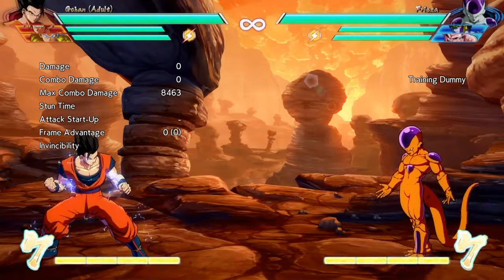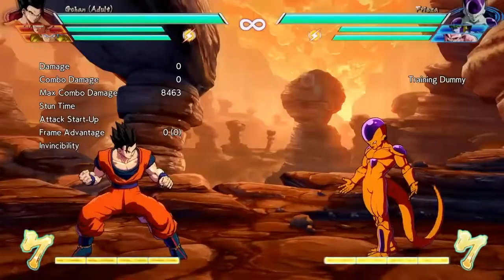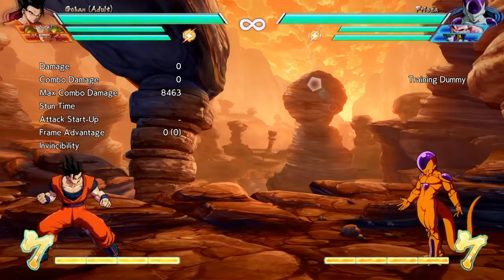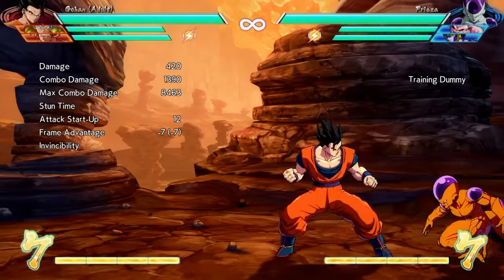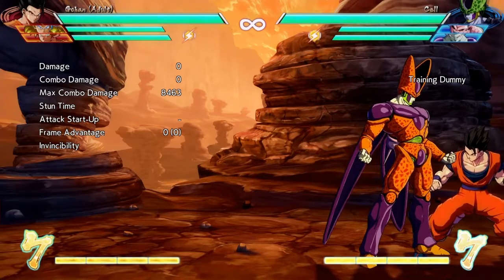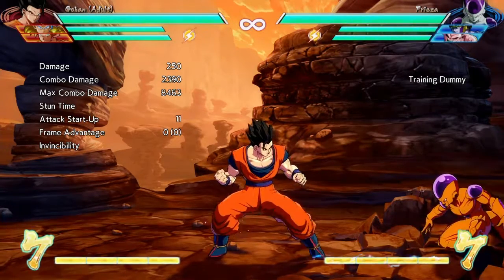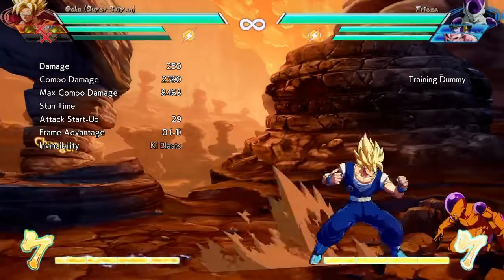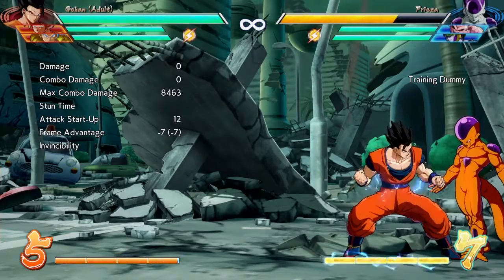Fighterz Tipz and Trickz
This guide lowkey trash, but I tried my best

Timestamps:

Neutral: 0:30

Using Assists: 6:53

Escaping the Corner: 11:50

Opening Up An Opponent: 15:48

Meter Usage: 21:18